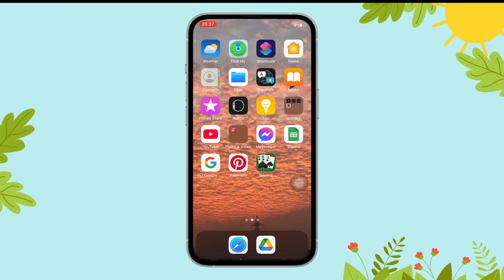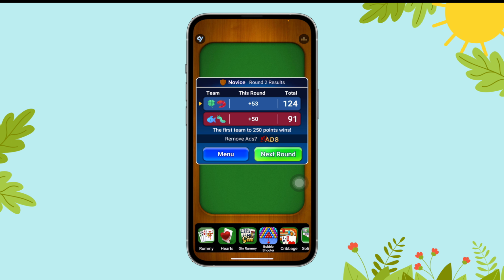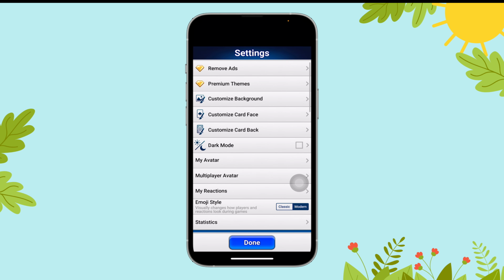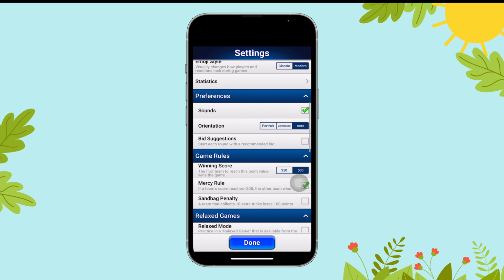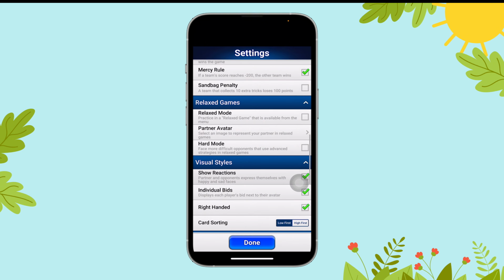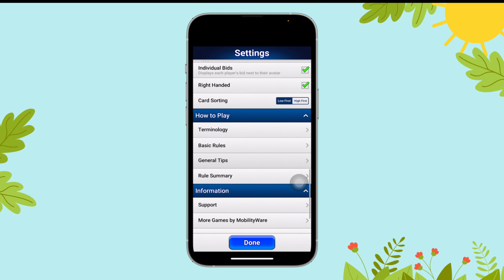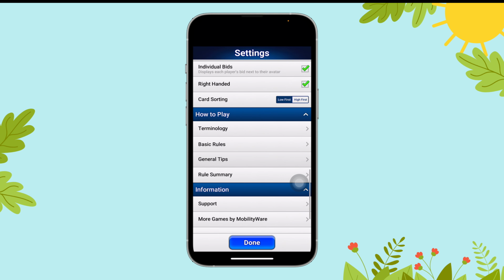View rules of Spades | GamingExplained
View rules of Spades

Are you new to Spades or looking to refresh your understanding of the game? Knowing the rules is essential for mastering strategies and outplaying your opponents. In this video, we’ll show you exactly where to find and view the official game rules directly within Spades. This easy guide will ensure you're up to speed with all the rules and can play like a pro in no time!